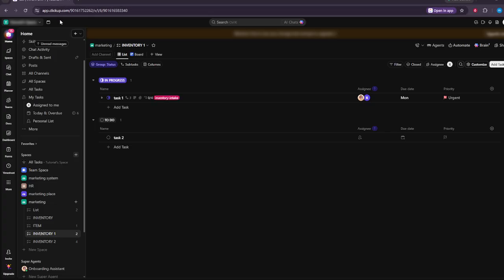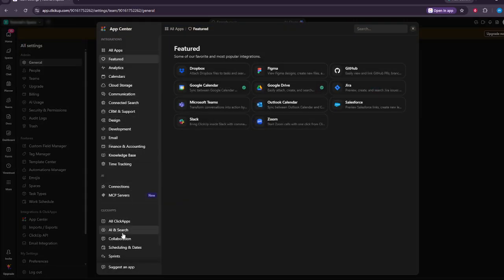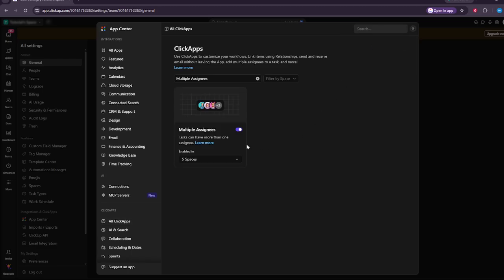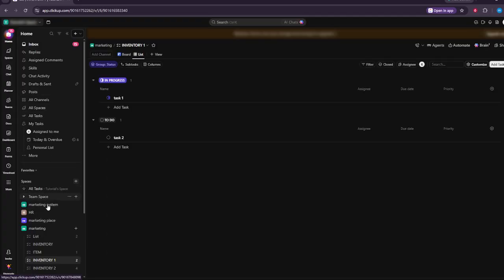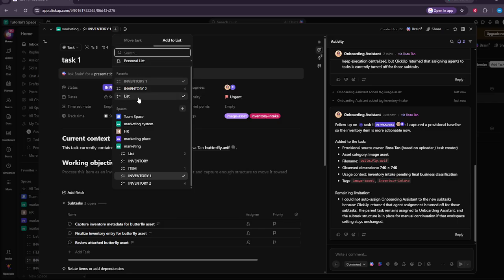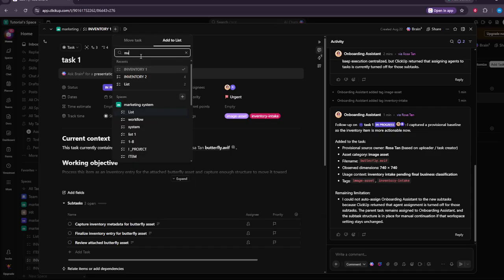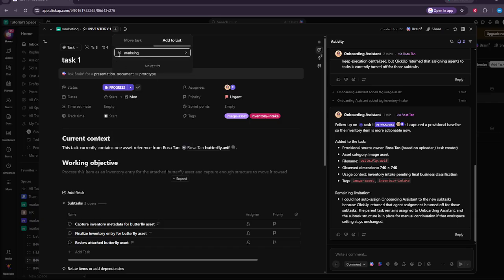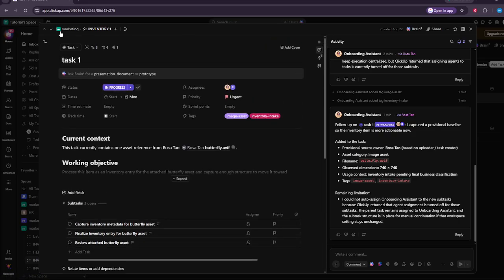How To Add A Task To Another List In ClickUp (Easy Guide 2026)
In This ClickUp Tutorial, You’ll Learn Exactly How To Add A Task To Another List In ClickUp In 2026. Whether You’re managing projects, organizing workflows, coordinating teams, or improving productivity, this guide shows you how to move or add tasks between ClickUp Lists efficiently.

We’ll walk through the process of adding existing tasks to another List, understanding task organization, maintaining project structure, and avoiding common workflow mistakes that can create duplicate or misplaced tasks.

🔹 What You’ll Learn:
* How To Add An Existing Task To Another List In ClickUp Without Losing Important Task Information
* How To Find The List Options And Add A Task To Multiple Lists Within Your ClickUp Workspace
* How To Organize Tasks Across Different Projects, Teams, Departments, And Workflow Structures
* How To Use ClickUp Lists To Improve Project Management, Task Organization, And Team Collaboration
* How To Move Or Associate Tasks With The Correct List While Keeping Assignees, Due Dates, And Custom Fields
* How To Avoid Creating Duplicate Tasks When Organizing Work Across Multiple ClickUp Lists

💡 Pro Tip: Use ClickUp Lists strategically to keep related tasks organized by project, department, or workflow. Adding tasks to the right List can make reporting and team collaboration much easier.

By The End Of This Video, You’ll know how to add tasks to another ClickUp List confidently. You’ll also understand how this workflow can improve productivity and project organization.